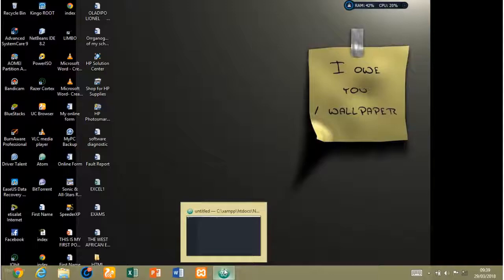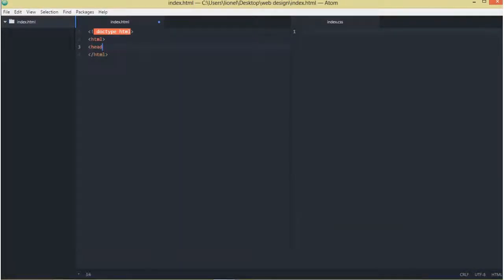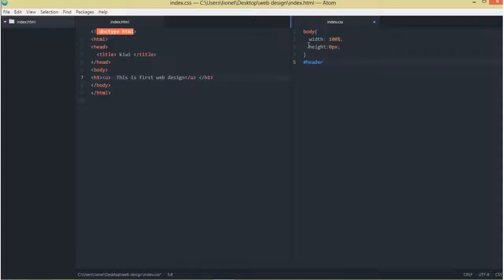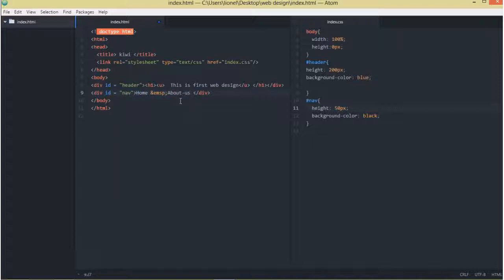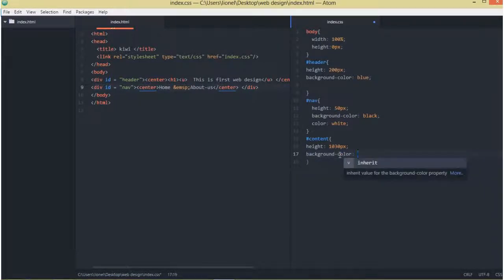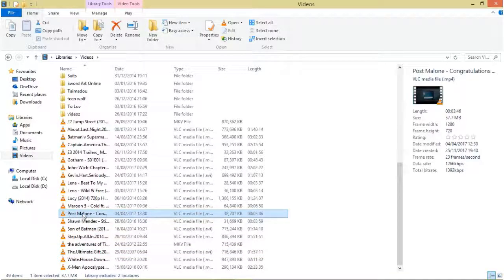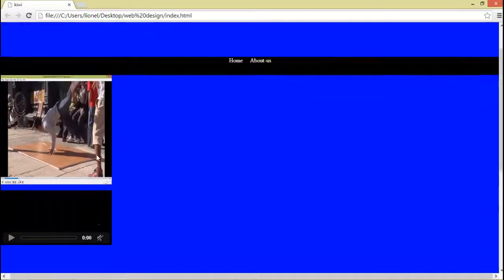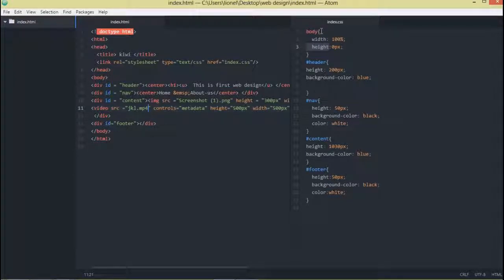how to design a web page using html and css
learn how to design a website using  html and css in a short time